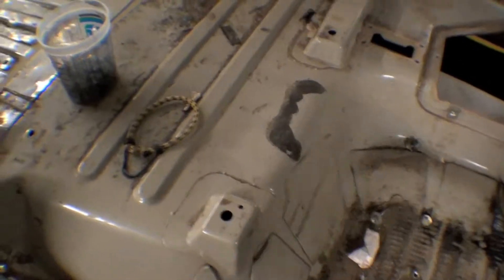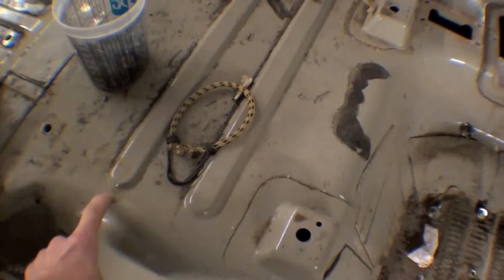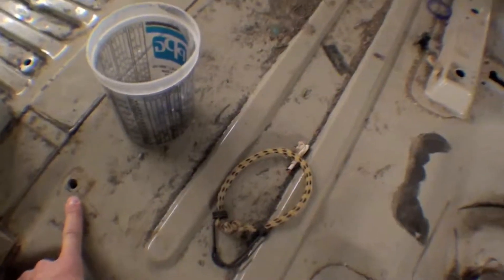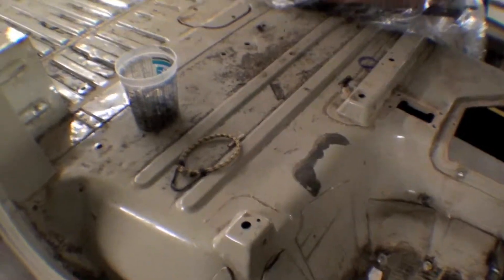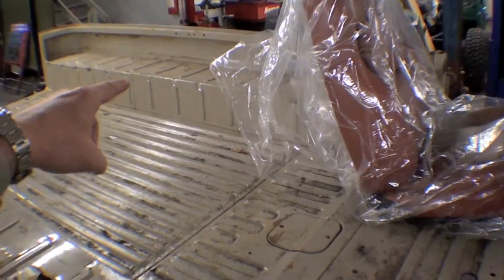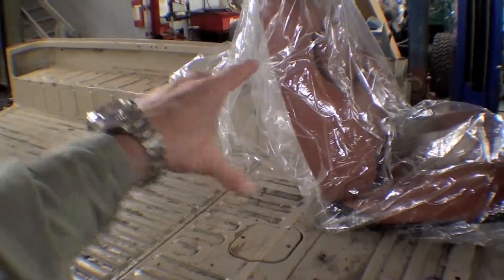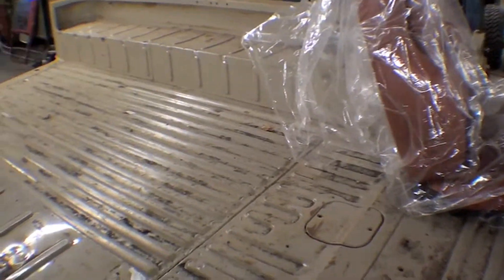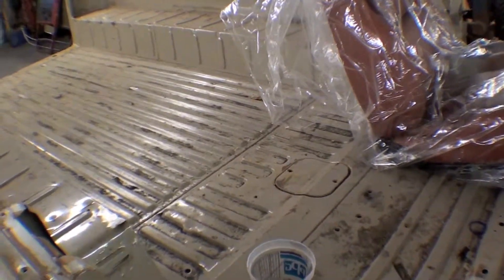1979 Troop Carrier- Globe Trekker | Video 23